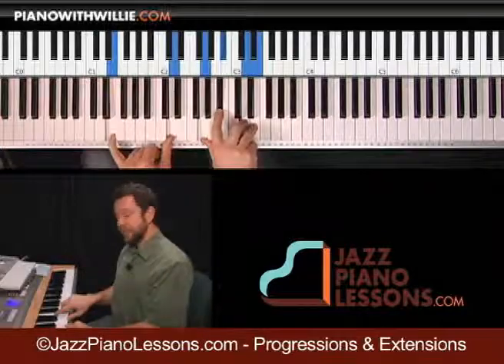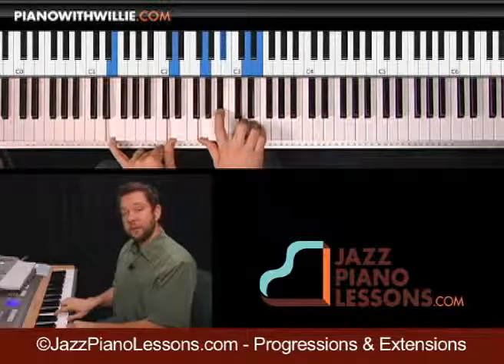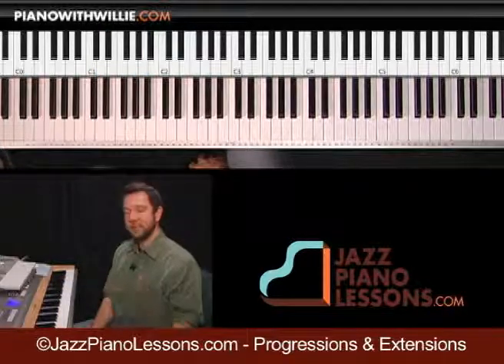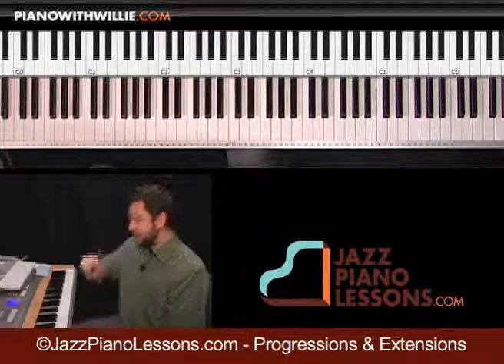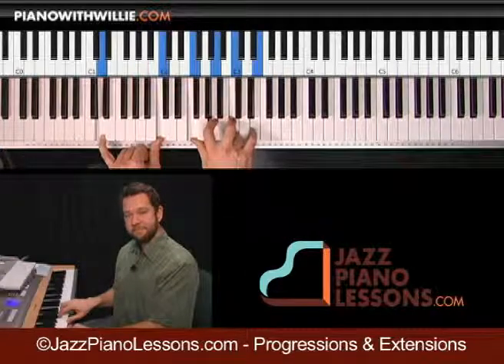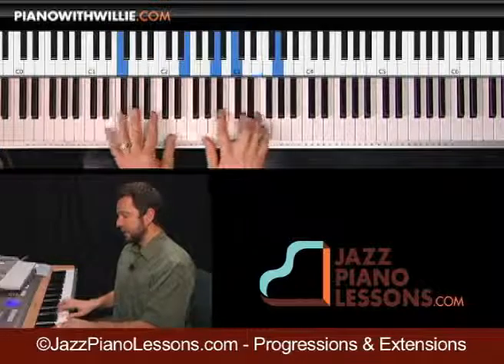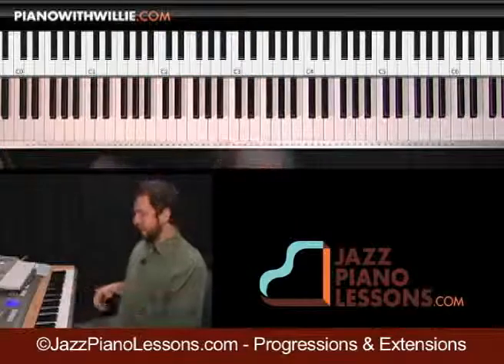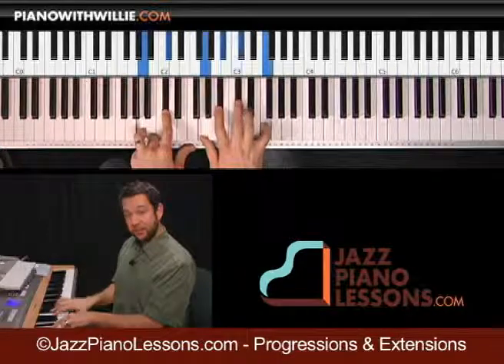11 Progresii H I ii V vi